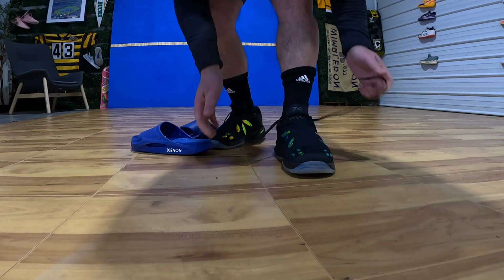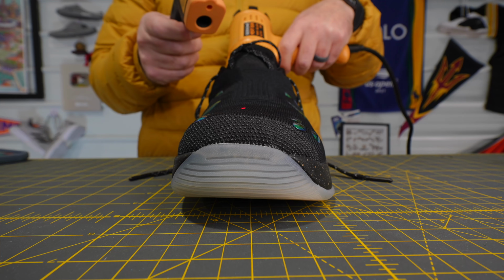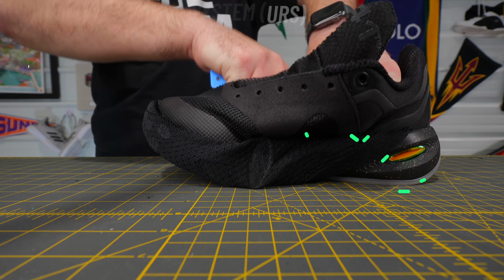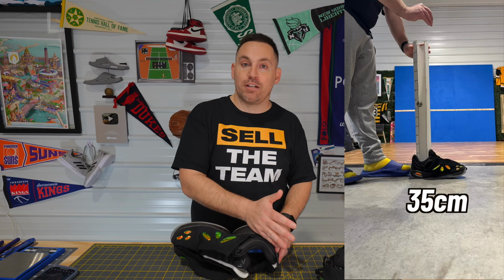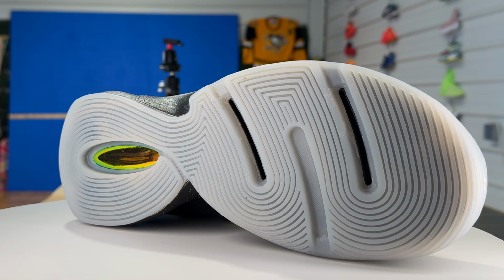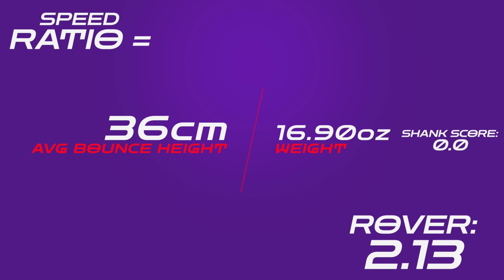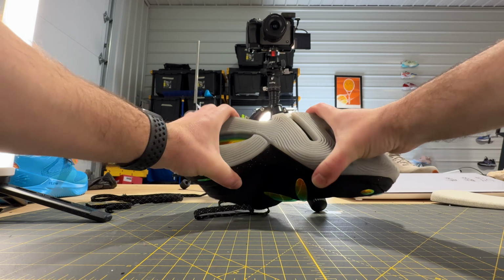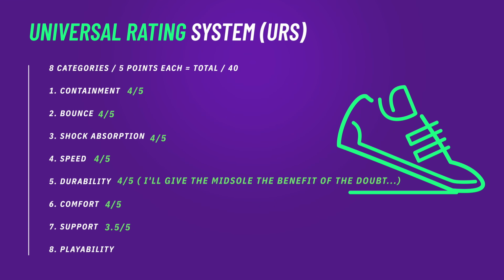What Jaylen Brown's New Shoe Says About His Game- 741 Rover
Real Foot Doctor reviews the 741 Rover basketball shoe

The best performance socks on the market

Confused on what custom orthotics to get? This guide has you covered:

Orthotics & products in my videos
My new sport and recovery slide ($10 off with this link!)